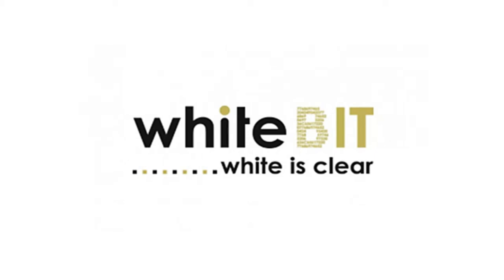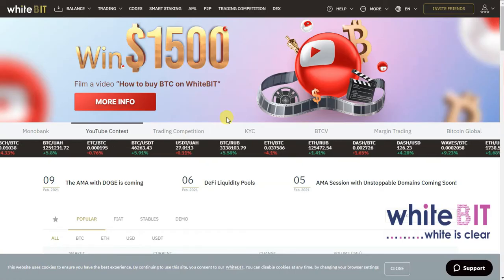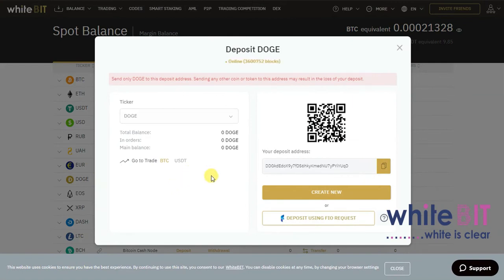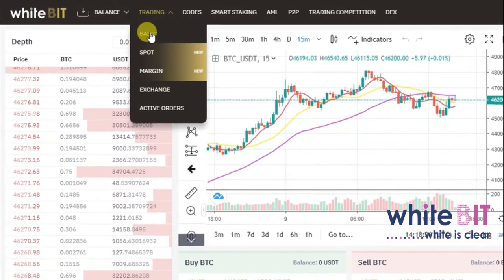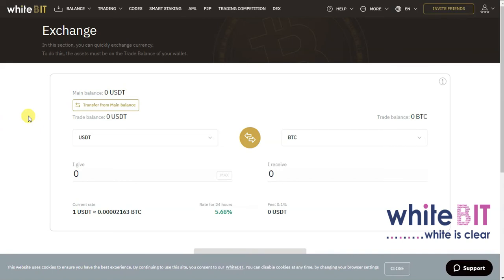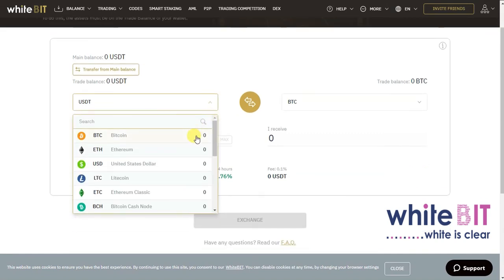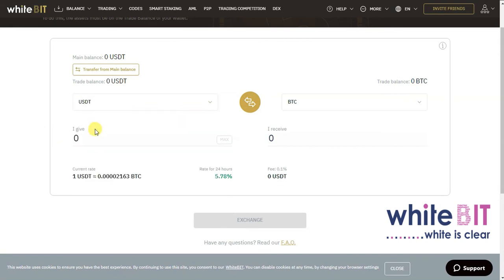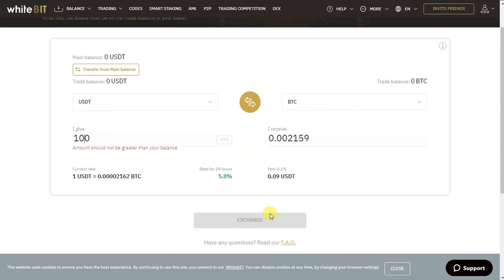How to Buy Bitcoin on WhiteBIT | 2021 Walk through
How to Buy Bitcoin on WhiteBIT  Exchange

whitebit...white is clear